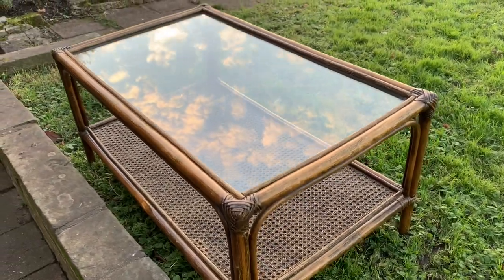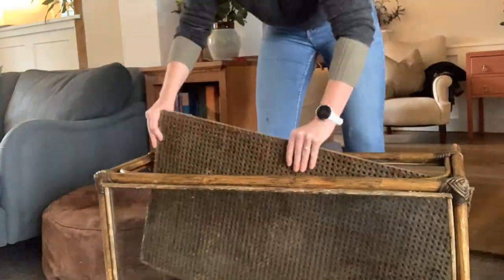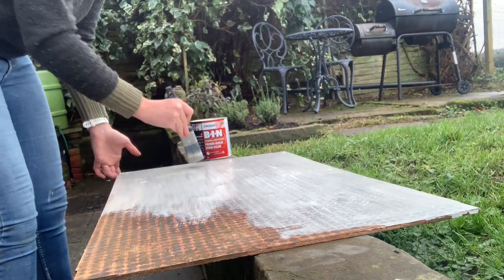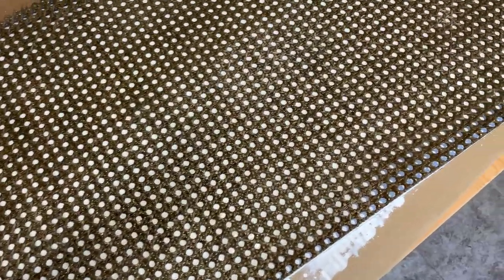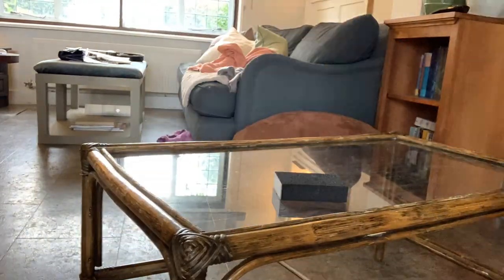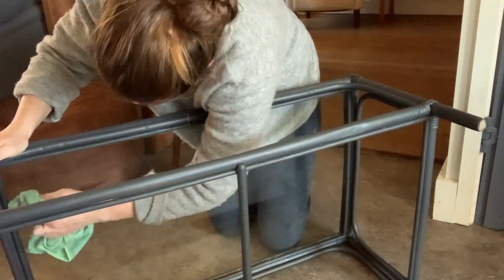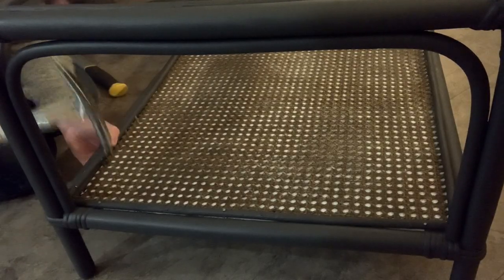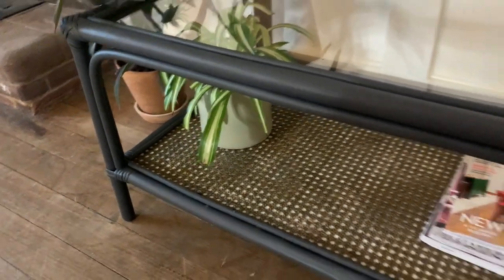Cane Coffee Table: Updated.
I got this beautiful cane coffee table for £5 on Facebook Marketplace. I jumped on the cane furniture trend and used a few materials (and some elbow grease!) to transform this old table into a beautiful, stylish piece. Check it out and tell me what you think!

for more furniture flipping ideas, before and after shots, pieces for sale, and behind the scenes glimpses!  for more info.

Holly's Design was born out of a love for beautiful interiors and beautiful furniture. Having worked in interior design for several years, I saw the value in traditional, well made furniture that is built to last, over our increasingly throw away culture.

When my partner and I bought our first house it was empty! Without the budget or the inclination for a massive shopping spree, I started updating old pieces that were kindly gifted to us, and finding pieces on their way to the tip that I could renovate. I loved upcycling them to suit our style, and I got so addicted I had to start selling my work to make room!